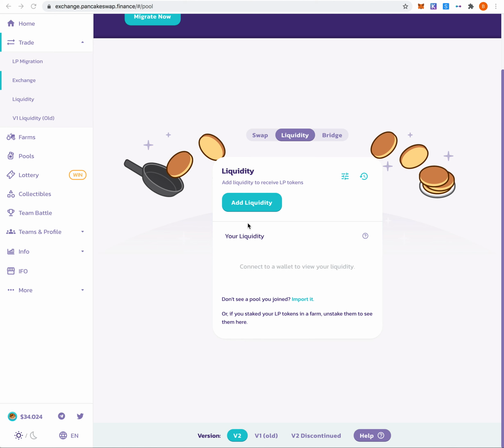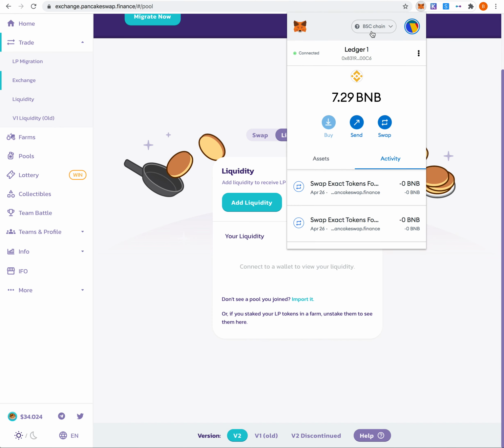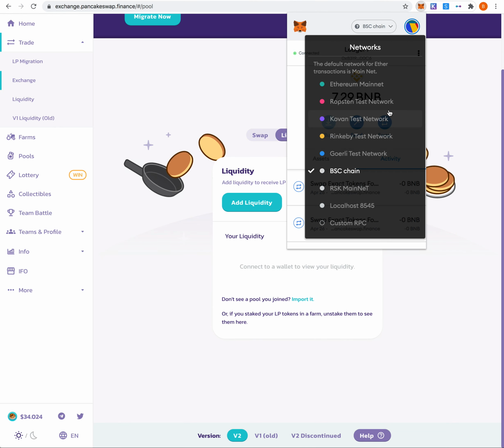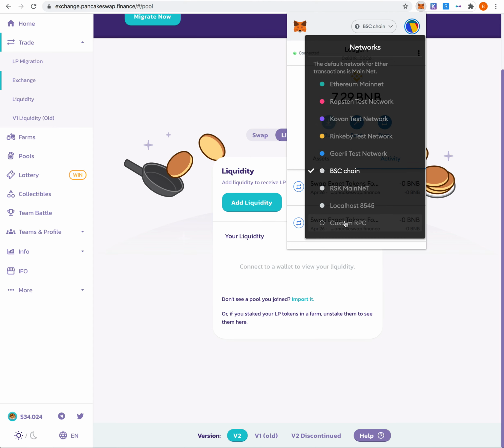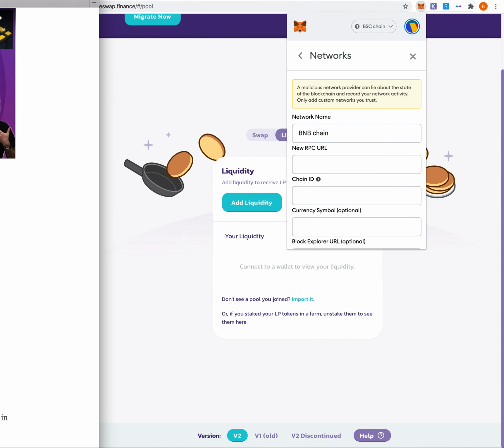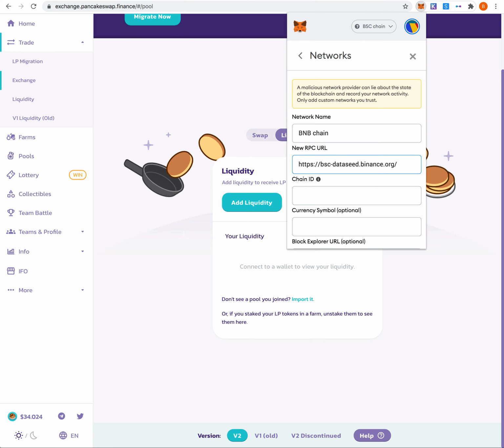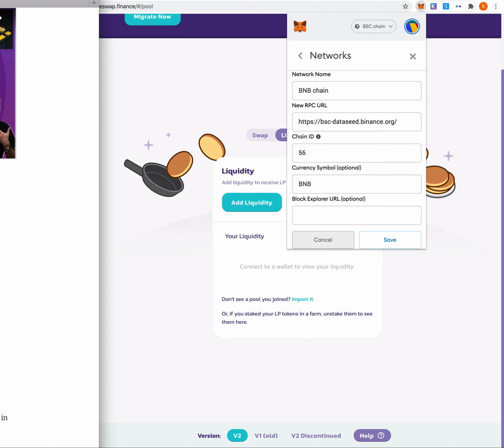How to install Binance chain to metamask wallet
ChainID: 56
Symbol: BNB